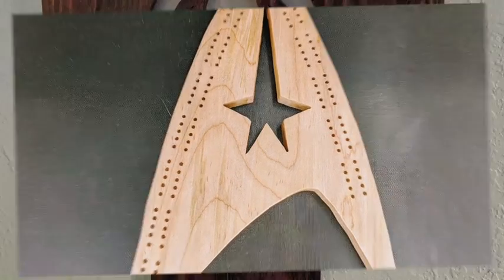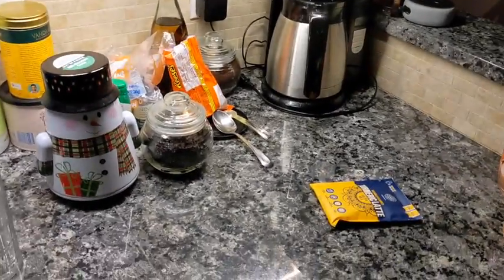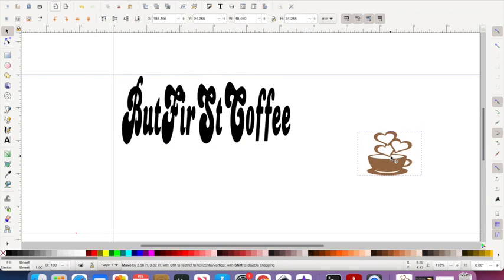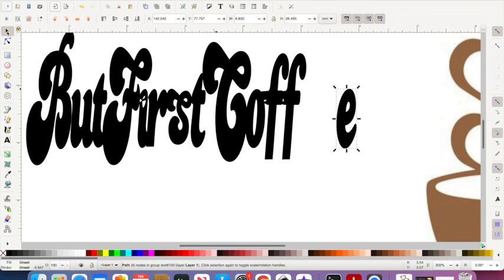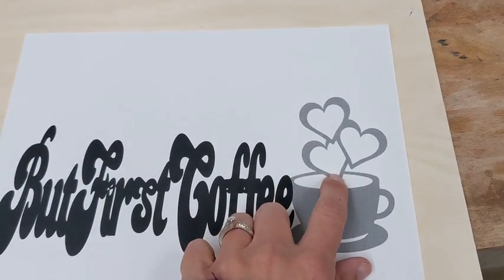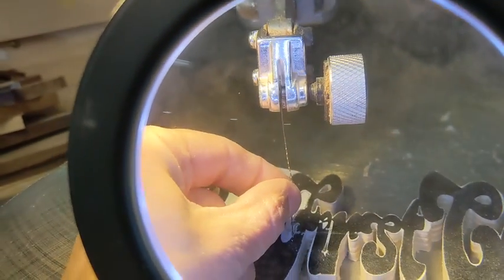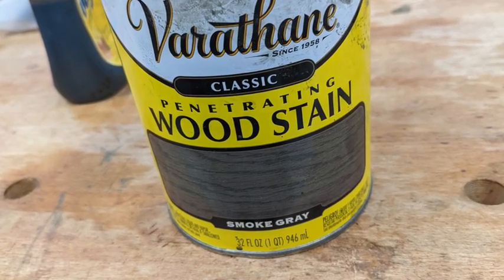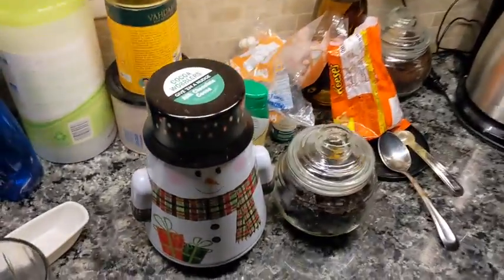Creating a Coffee Bar: DIY Decoration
Take a cluttered area on kitchen counter and turn it cute. Countertop coffee station with homemade sign on the scroll saw.